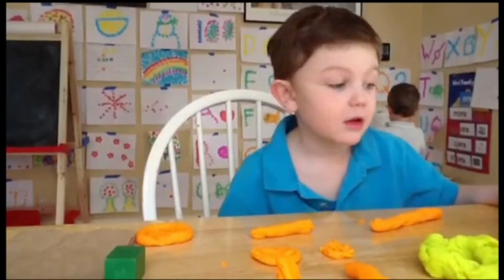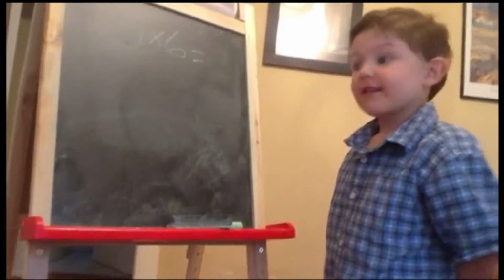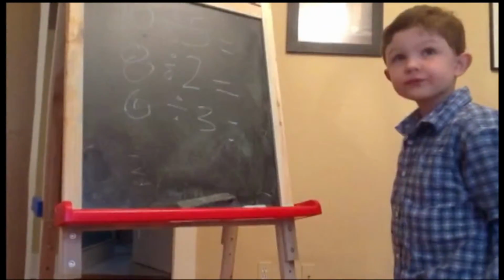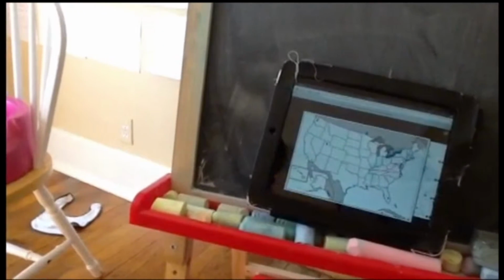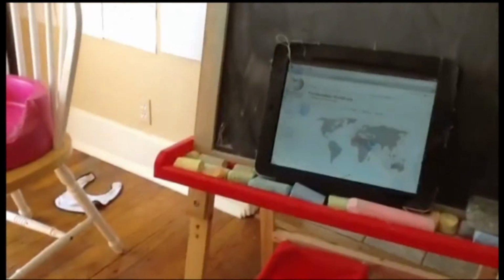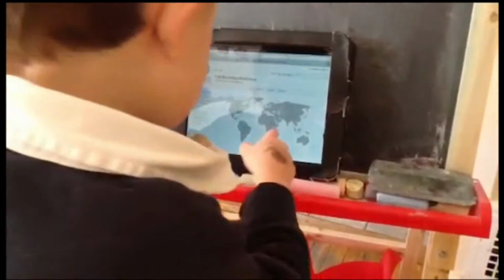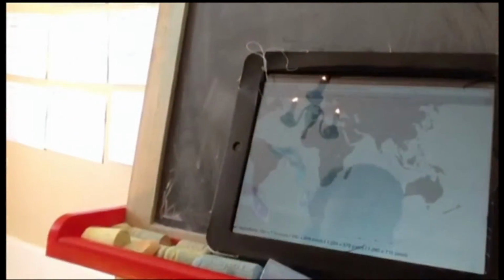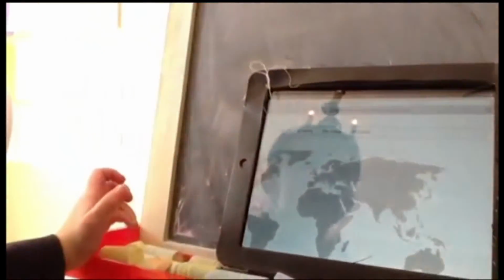John Paul 2013